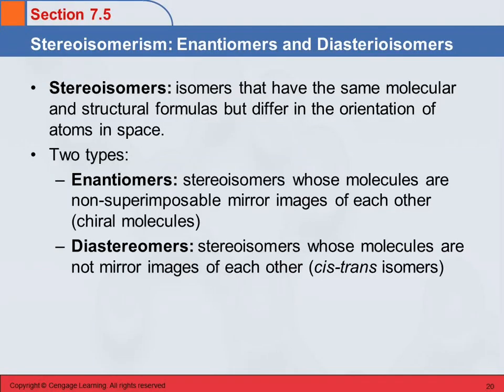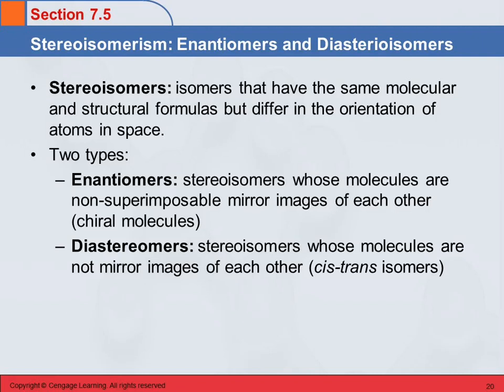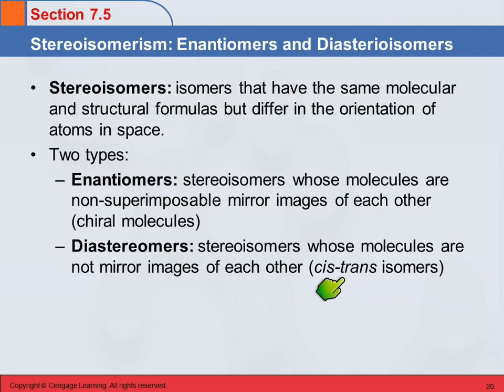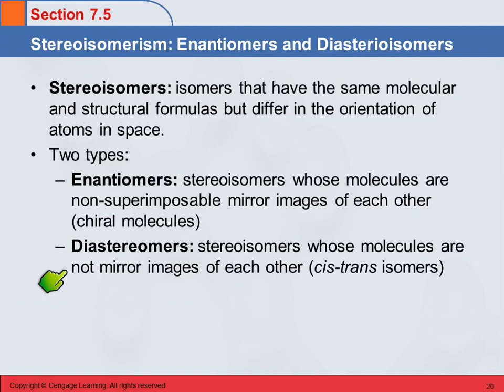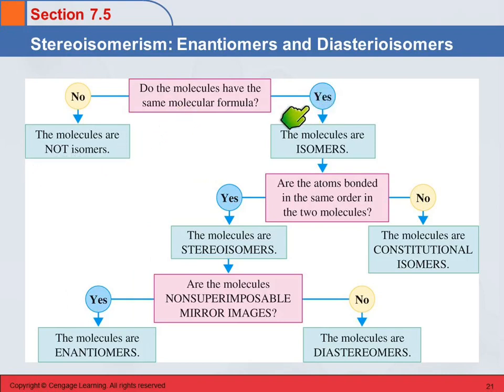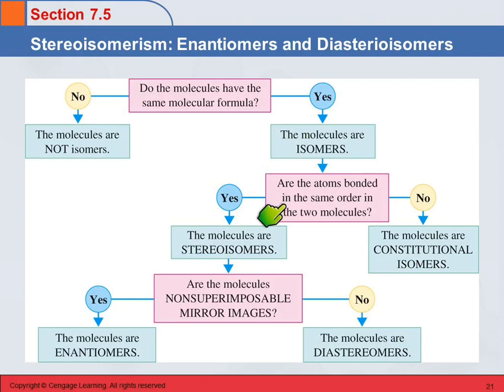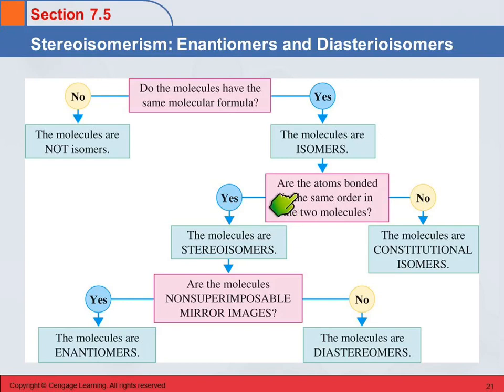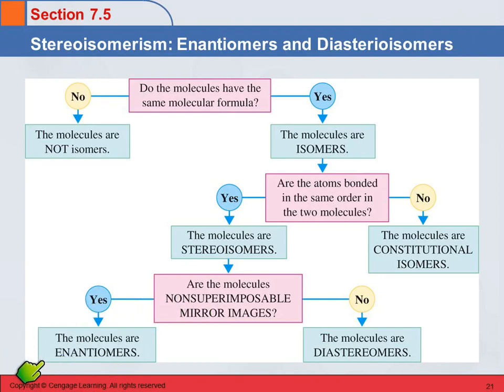3B 7.5 Stereoisomerism: Enantiomers and Diastereomers